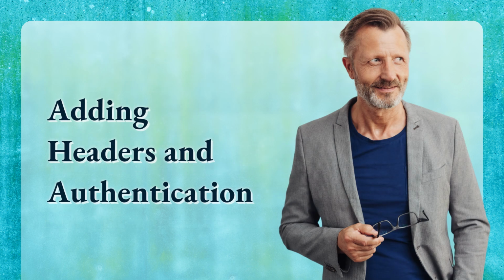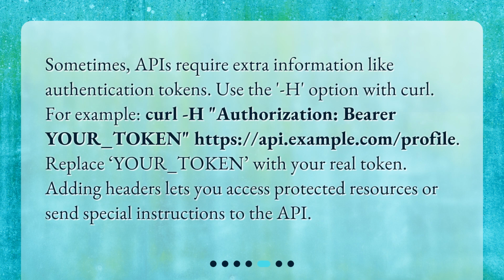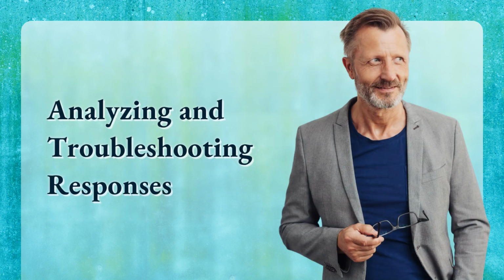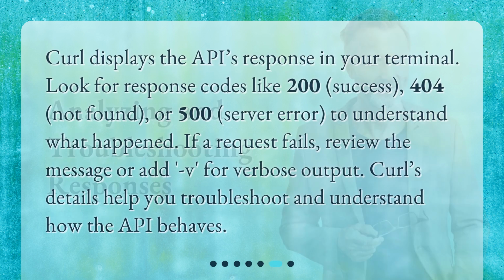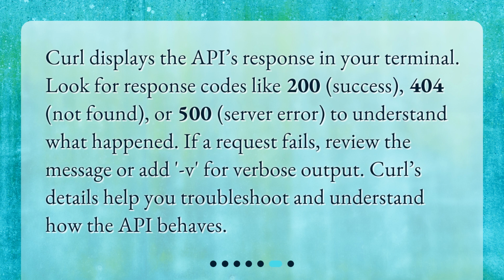API Testing Made Easy: Beginner Curl Commands Explained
Curl API Basics 👉 Learn how to test APIs in minutes using simple curl commands! This beginner-friendly guide covers GET and POST requests, adding headers, authentication, troubleshooting, and practical tips. Master the basics of curl for effective software testing and API development—perfect for aspiring coders and developers.

00:00 🔹 Introduction to API Testing with Curl
00:31 🔹 Installing Curl on Your Computer
01:02 🔹 Making a Basic GET Request
01:31 🔹 Sending Data with POST Requests
02:05 🔹 Adding Headers and Authentication
02:37 🔹 Analyzing and Troubleshooting Responses
03:09 🔹 Wrap-Up: Practice and Next Steps

🏷️ curl tutorial, API testing, curl commands, beginner coding, software testing basics, HTTP requests, learn curl, API development, web API basics, coding for beginners, programming tools, tech tutorials

📌 Software Development Tools 🔸 API Development and Testing Tools 🔸 How to Test APIs with Curl: Simple Commands for Beginners